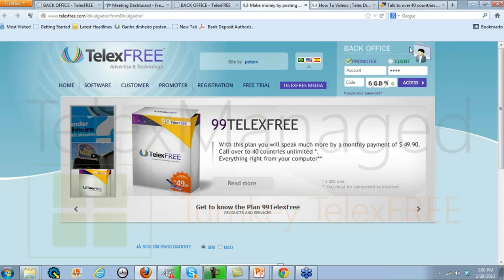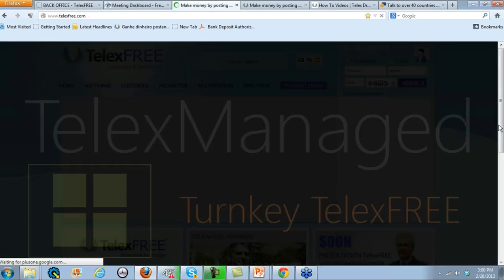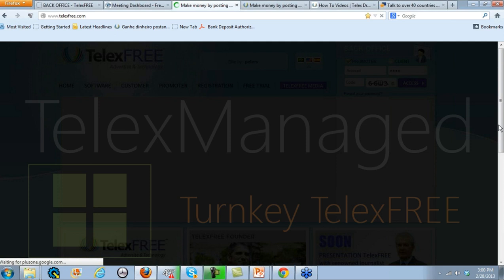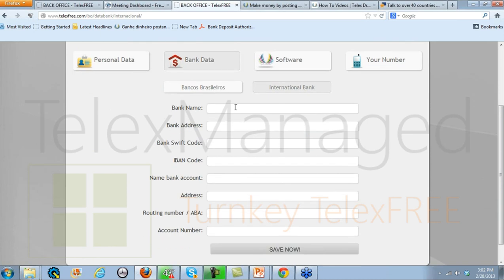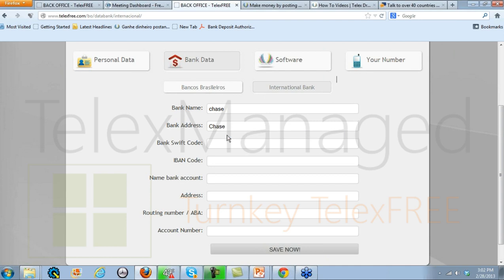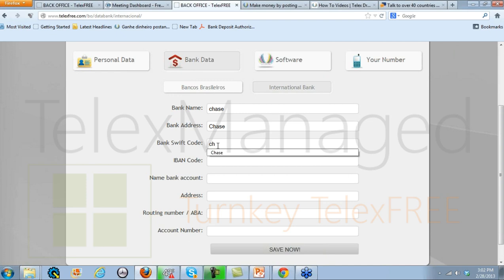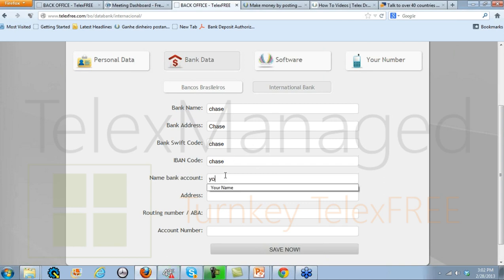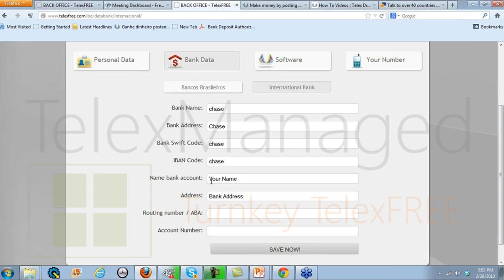TelexFREE Training on Bank Withdrawal Set Up in 1080p HD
Hello Did you enjoy our TelexFREE Training on Bank Withdrawal Set Up in 1080p HD we have more check it out

Thanks for getting started with us. We are TelexManaged, the company that will help you every step of the way with TelexFREE. You are always welcome to come and chat with us on TelexManaged.com if you need anything or have any questions.
Introducing the autoTelexFREE PROMOTION!
powered by AdAssure and TelexManaged
In recognition of the partnership with TelexManaged we have some made some crazy priced packages. We are setting tiers up for pricing with the only requirement of liking the TelexManaged fan page for the 1st tier. So now you can go like the page then you qualify for the packages below, starting at just 8 bucks a month for Posting AND Validating your TelexFREE ads

If you plan on posting your own ad(s) then all you need to do is follow the above steps. If you would like our partner AdAssure to do that for you then after you get your TelexFREE account all setup visit AdAssure & TelexManaged Promo and select the package that works best for you.

Thanks again and let's enjoy the ride! TelexFREE is gaining some great momentum as you can see from Alexa very exciting!

Please reply back to this message with your username once you have had the chance to get enrolled.

Regards,

Timothy Whitfield
Managing Director
TelexManaged

Delivering everything needed for your TelexFREE business in a meaningful Turnkey fashion is all we do.
TelexFREE is a Network Marketing Telecommunications Company whose product is VOIP technology that allows its customers to call freely to landline and mobile phones.

This is a United States Based Company, with an Advertising Office based in Beautiful Brazil, so you may see some English Errors on the site that they are working on correcting now.

Backbone Telecommunications Service Provider, in business for 9 years in USA 12/31/2002, and it changed names from Common Cents Communications to TelexFREE on 2/15/2012. Please see below for supporting documentation.

By the way, we are partnered with AdAssure the premiere ad posting service. They have created special packages to fit TelexFREE Promoters by Posting and VALIDTING your ads.
The service not only manually posts ads for you but also validates them in your Back Office! Just to make it perfect they will also sell your Packs weekly! So you always get paid